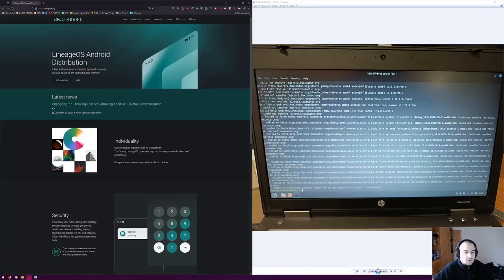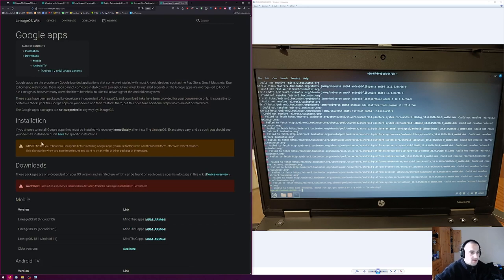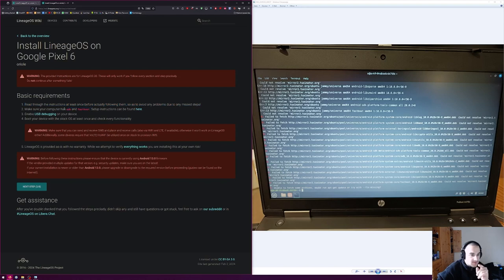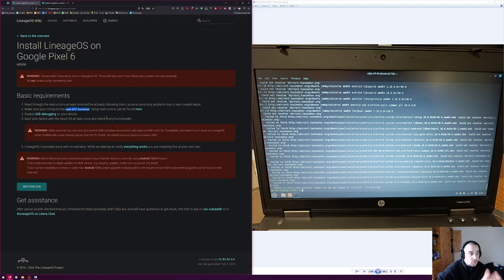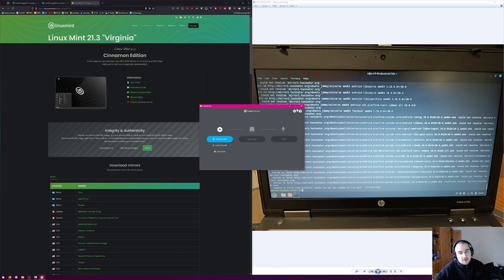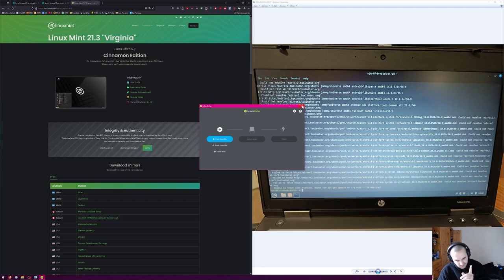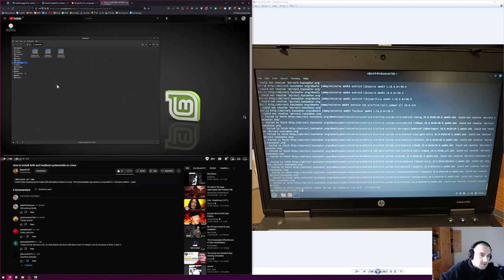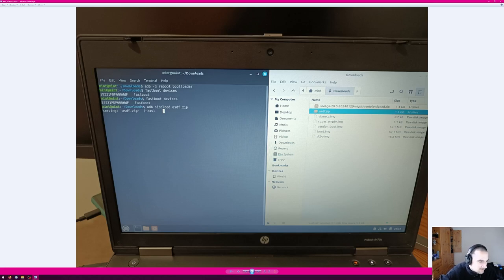Install LineageOS 20 on a Google Pixel 6 - Windows 10 / Linux Mint tutorial.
LineageOS:
Please check the “Supported Devices” list before progressing!

Watch this if you consider installing Linux Mint:
!!! THIS MIGHT FUCK UP YOUR PREVIOUS OS INSTALLS !!!

Songs:
Benjamin Tissot - Creative Minds - MESH1JHY0RX6ZUFL
Benjamin Tissot - Dreams - 7SLY30FPRDX5ZICY
Benjamin Tissot - Elevate - 4UZ3Z9H3WZIKAUE7
Benjamin Tissot - Inspire - MESH1JHY0RX6ZUFL
Diffie Bosman - Paperback - ONDHT5FTL37FBXHT
Nick Petrov - Embracing The Sky - U18H8ENF5MN2JIGQ

**Installing a custom operating system (OS) on your device involves inherent risks and can void the warranty. Before proceeding, it's crucial to understand the potential consequences and ensure you are comfortable with the process.**

**1. Warranty Void:**
   - Installing a custom OS may void your device's warranty. Check with your device manufacturer for their policies on custom ROM installation.

**2. Risk of Bricking:**
   - There is a risk of "bricking" your device, rendering it unusable. Follow the installation instructions carefully, and be aware that any deviation may lead to irreversible damage.

**3. Data Loss:**
   - Installing a new OS can result in data loss. Back up all essential data before initiating the installation process.

**4. Compatibility Check:**
   - Ensure that the custom ROM you choose is compatible with your device model. Installing an incompatible ROM can cause malfunctions.

**5. Backup:**
   - It is highly recommended to create a complete backup of your device before proceeding. In case of issues, you can restore your device to its previous state.

**6. Knowledge and Skill:**
   - This process requires technical knowledge. If you are unfamiliar with the steps involved, seek assistance from experienced users or forums. Do not proceed if you are unsure.

**7. Developer Responsibility:**
   - Custom ROMs are developed by third parties. The responsibility for the performance and stability of the ROM lies with the developers. Be aware of the ROM's development status and user feedback.

**8. MTP Issues and Troubleshooting:**
   - If using Linux Mint, be aware of potential MTP (Media Transfer Protocol) issues. Refer to relevant forums or documentation for troubleshooting.

**By proceeding with the installation, you acknowledge and accept the risks involved.